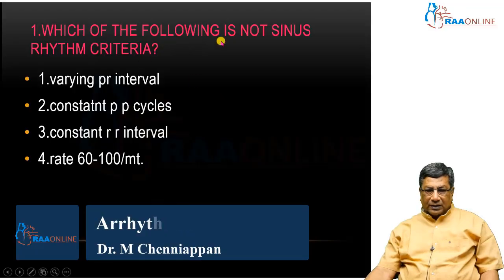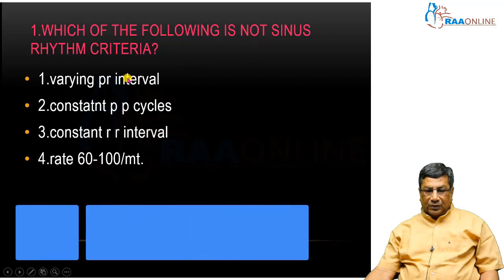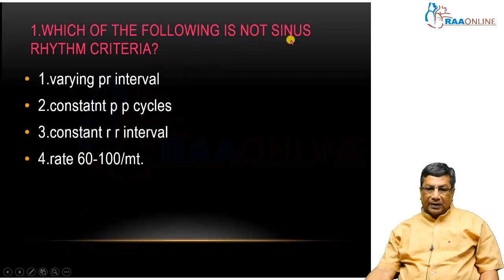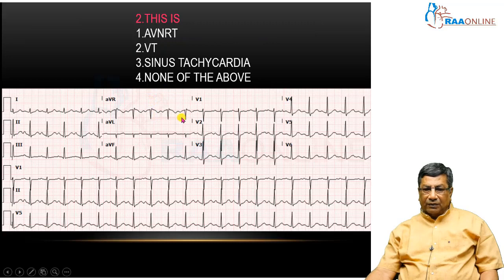Arrhythmia - Narrow QRS Tachycardia MCQ's - Master Class in Cardiology